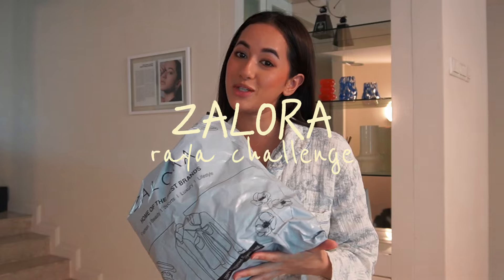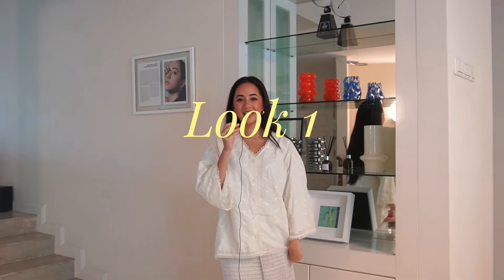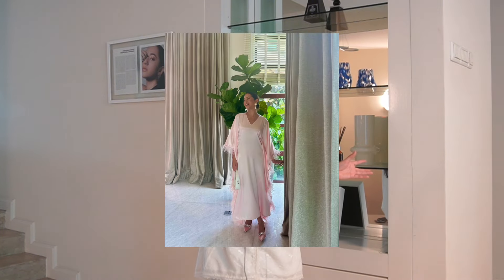zalora raya challenge: 2 outfit, 4 looks